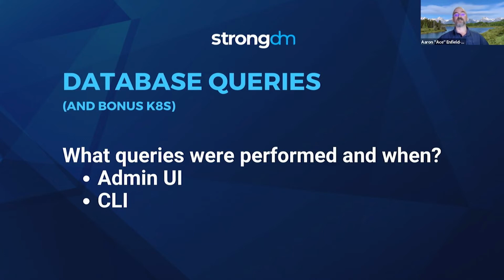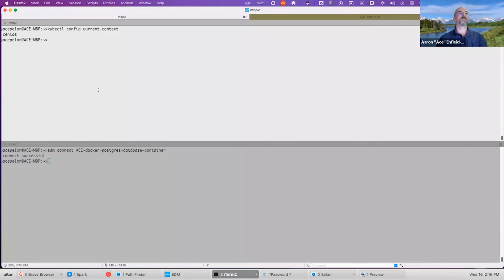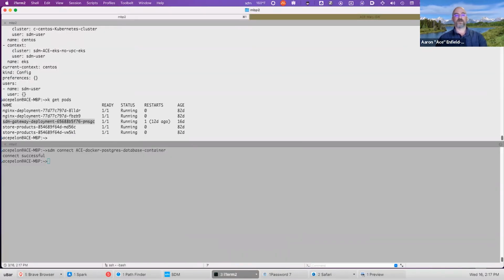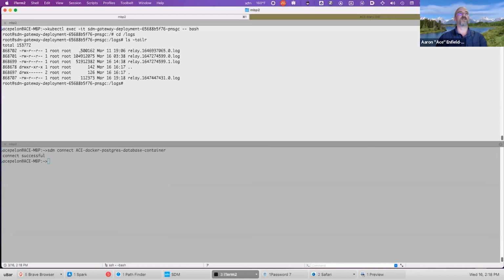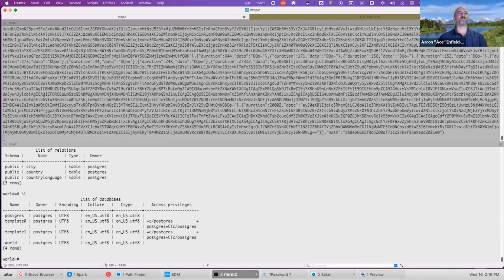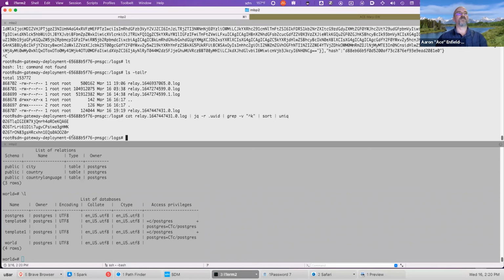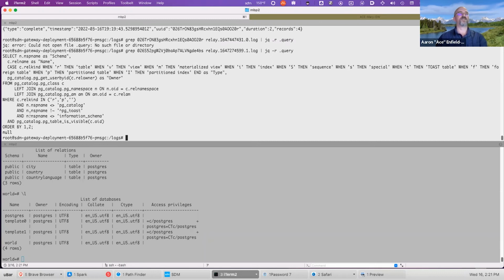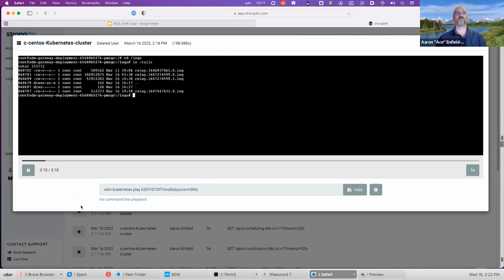Part 2: 5 most common questions to answer using StrongDM Queries and Error Logs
Find out the top questions customers can answer with strongDM logs, such as "who accessed the SSH server last night at 10pm to make some changes" or "was access to MongoDB ever revoked for that summer intern, Charlie?"